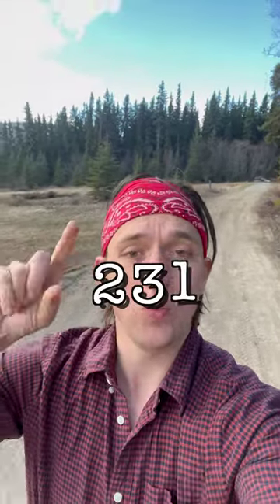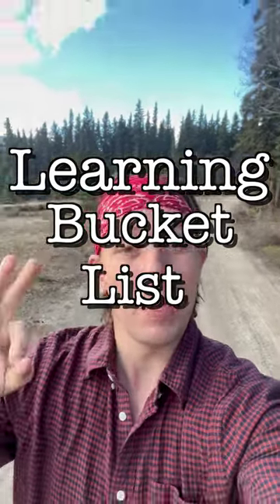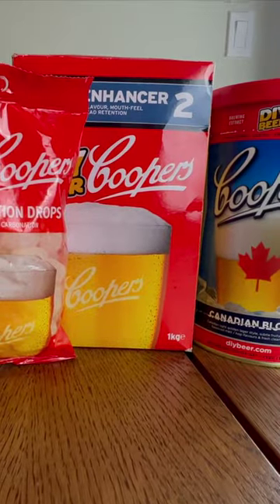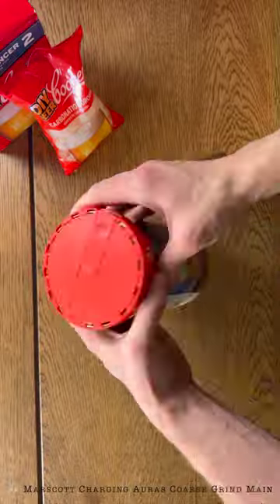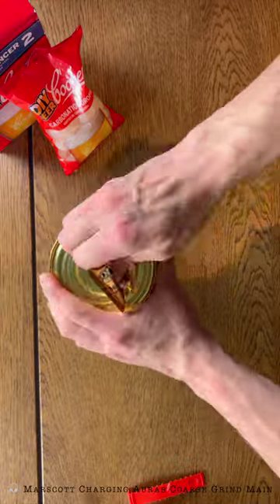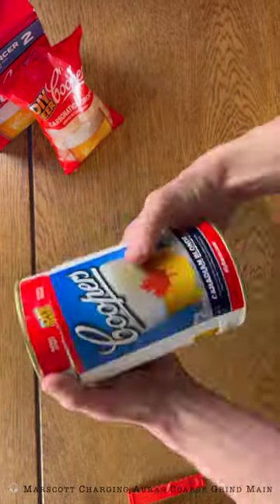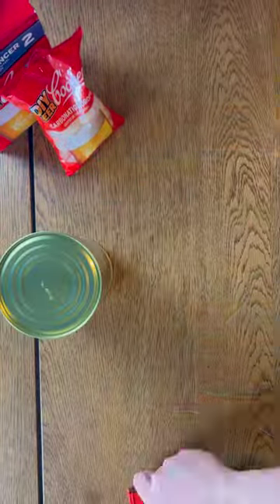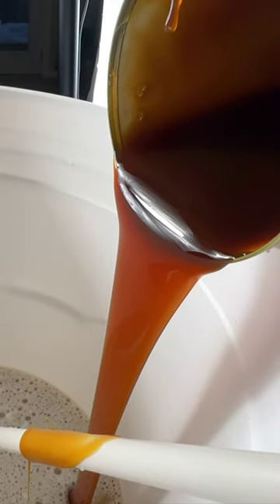I cross off Brew my own beer. From my bucket list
On this I crossed off my bucketlist
231.✓Brew my own beer
On my Learning Bucket list I hope you guys enjoy short and always to love yourself and enjoy the beauty of all the different cultures around the world  do you wanna see my full bucket list? You can go to my website in the description below.

Bio:
My name is dane garner and I make videos following me learning stuff as quickly as I can.

Music Credits

Social

Lookingformyawe.com